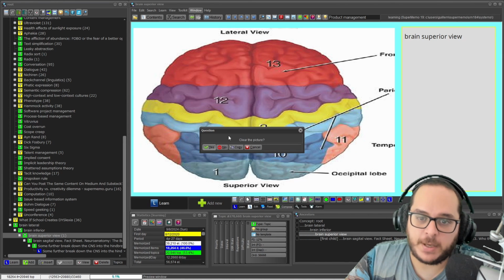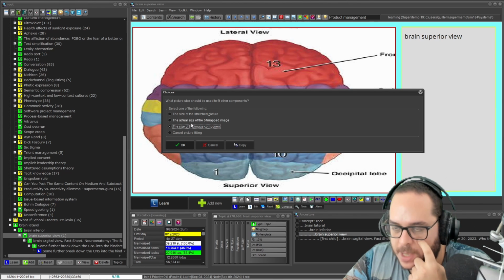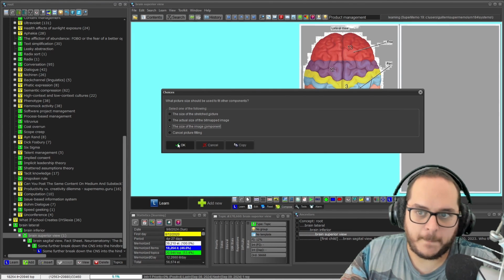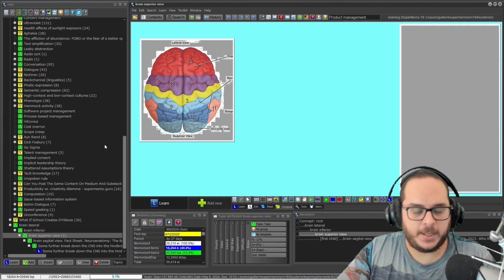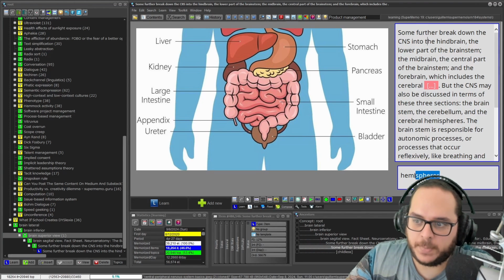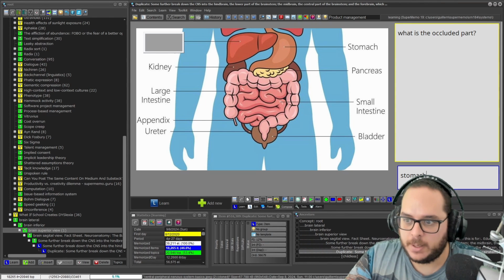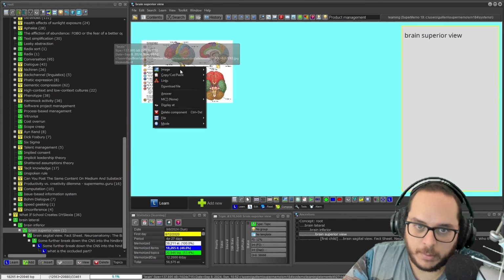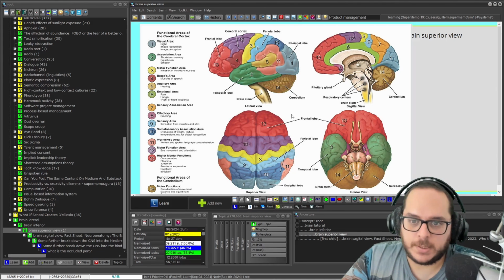Image Fit Size |#83 Fowl's Course to Supermemo: Pleasurable Expansion